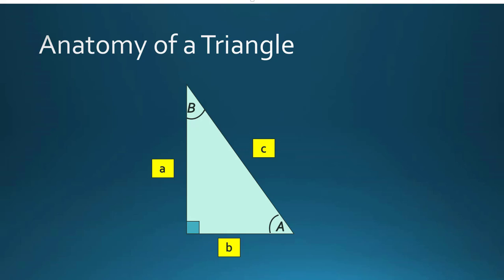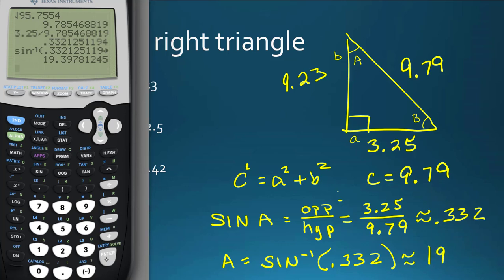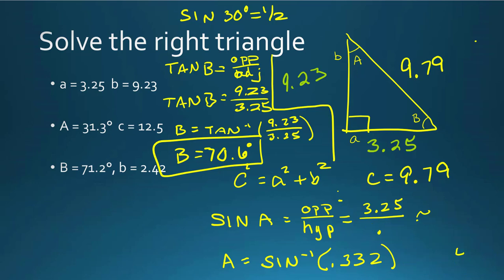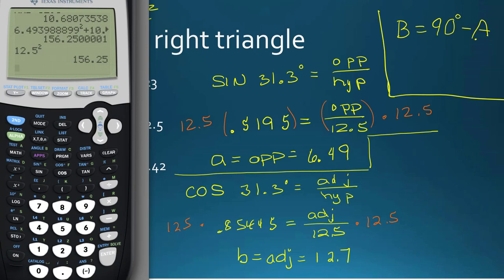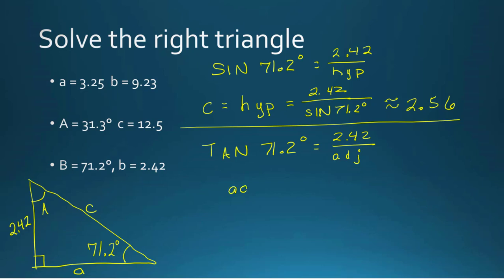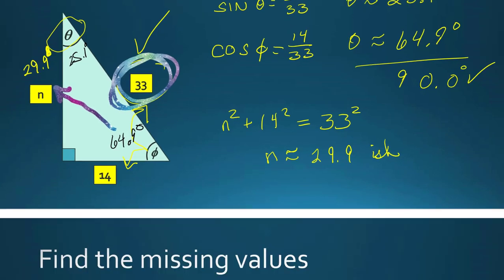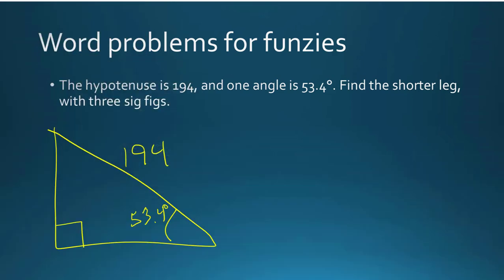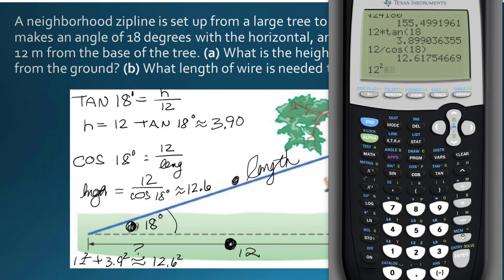Solving Basic Trig Problems With a Calculator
Pretty much exactly what it says!